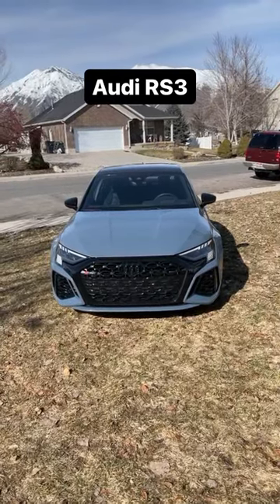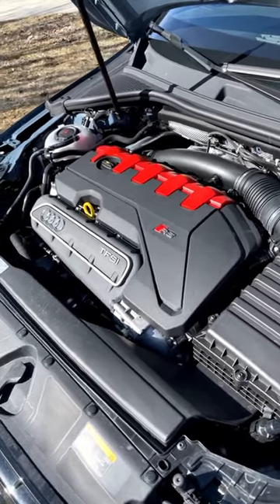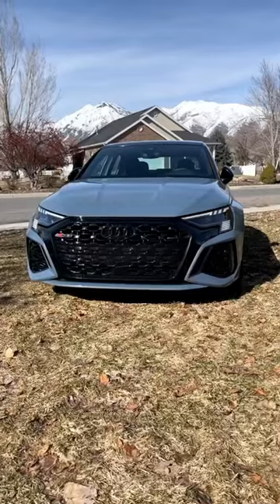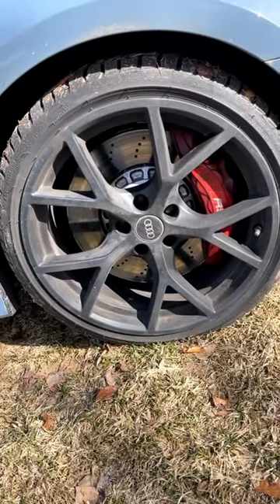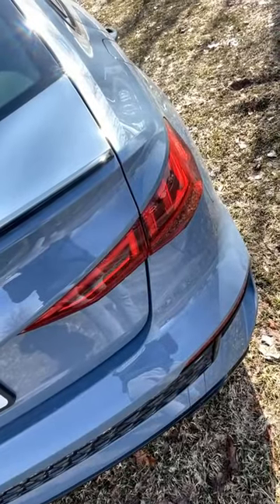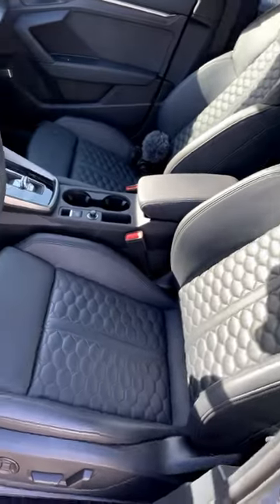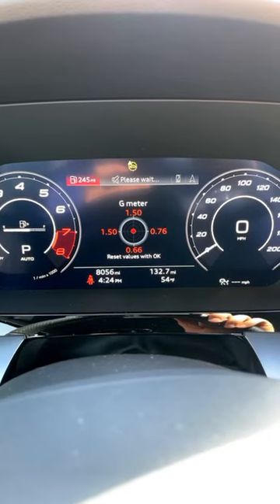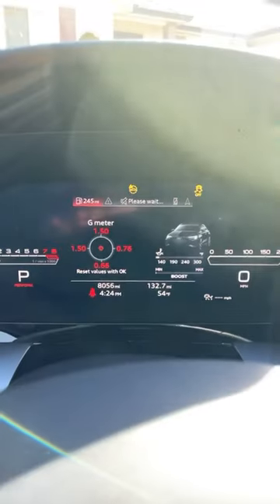The New Audi RS3 Is An Absolute Beast!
Today I show a 2023 Audi RS3!